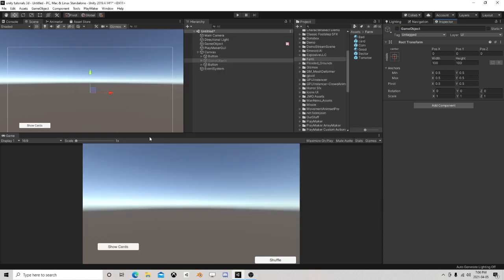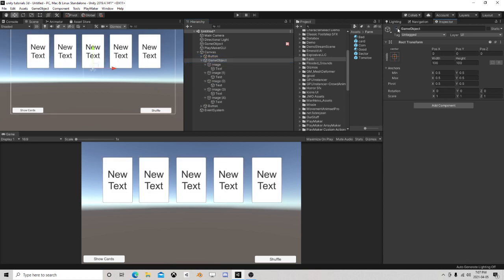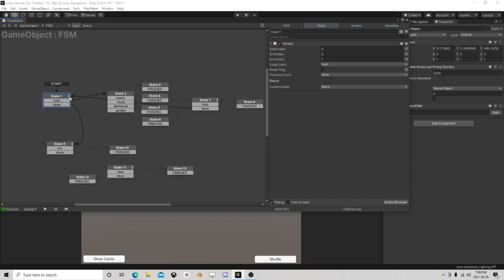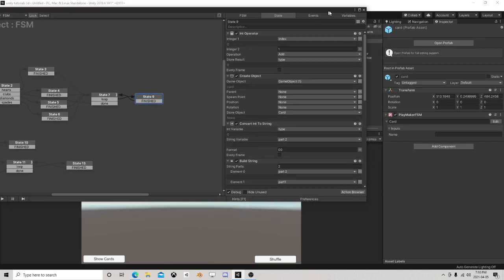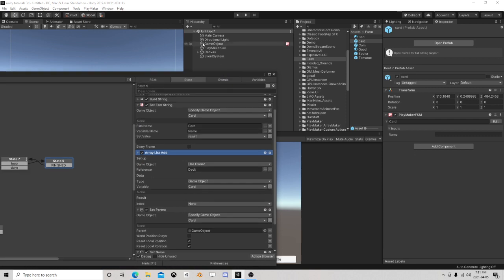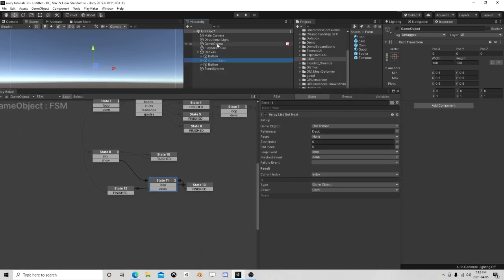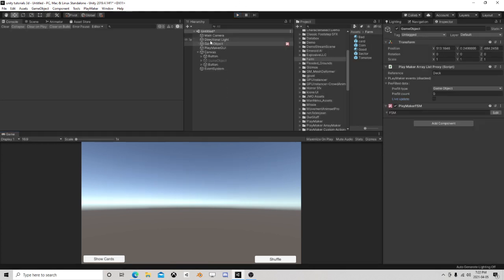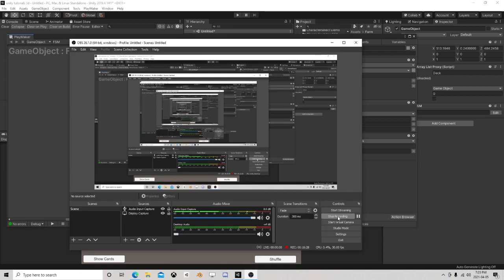Unity Tutorial PlayMaker Shuffling a Deck of Cards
Some array work, shuffling cards